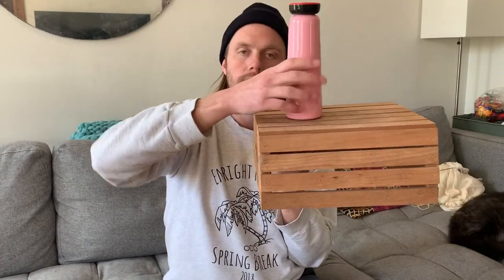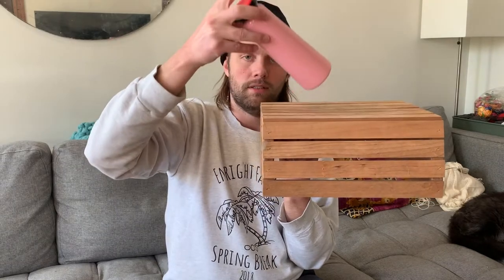Sowden Bottle From Hay - High Design that Gets the Job Done!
Do you want a high-quality, insulated water bottle that says ‘big city’ instead of ‘backcountry’? Or do you just get joy from contemporary art and industrial design? Check this bottle out!

This bottle was designed by George Sowden, co-founder of the Memphis Group (more information below). You can get it at the MOMA gift shop, but spoiler: it also performs very well as a plain-old water bottle. At $35, it’s only slightly pricier than the competition from brands like Hydro Flask and Yeti.

Learn more about it’s designer and Memphis Group co-founder George Sowden